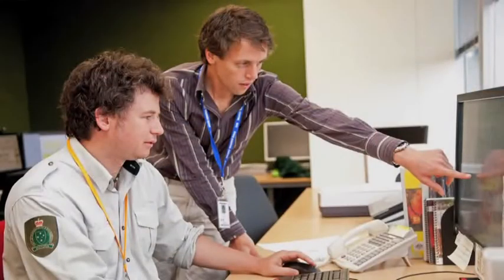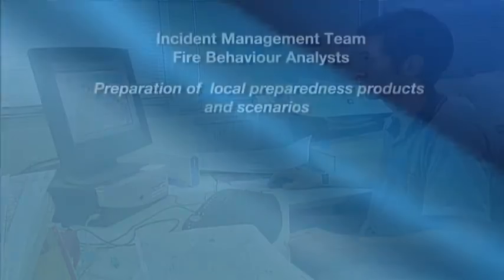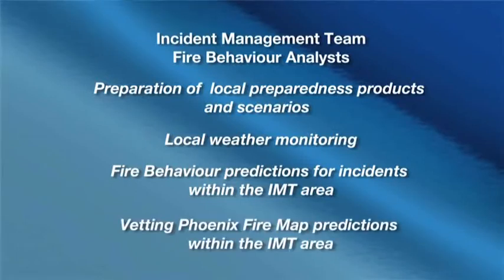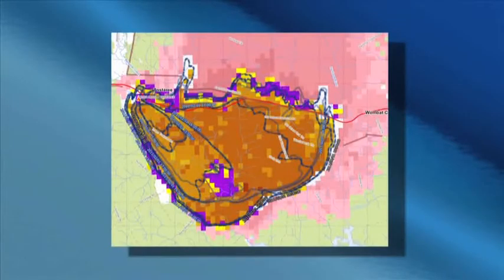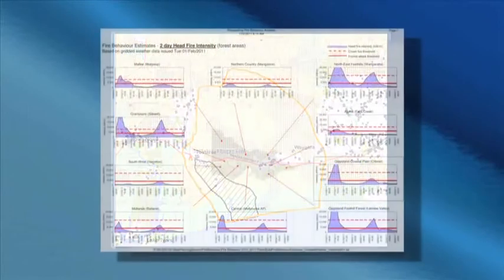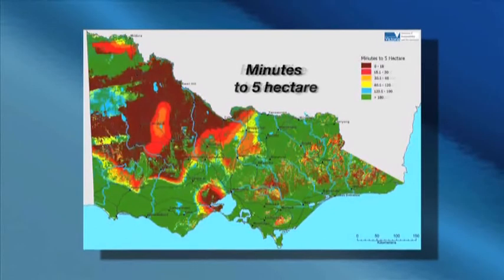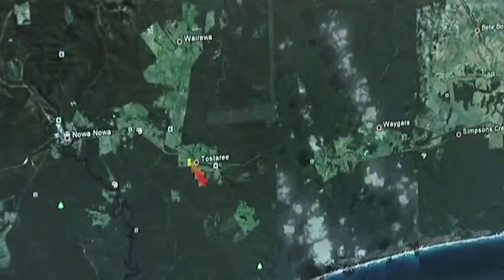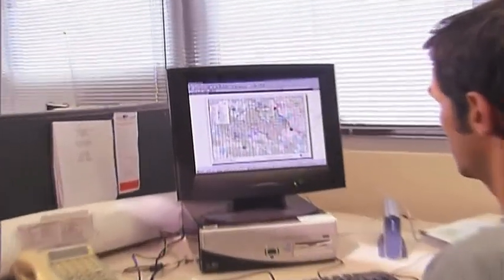8 Fire Behaviour Analysts_ Overview of Services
Pre-Season Update - a video produced by the three fire agencies in Victoria in conjunction with the Fire Services Commissioner to highlight the key issues for the upcoming fire season.